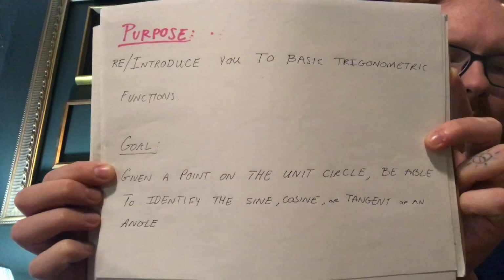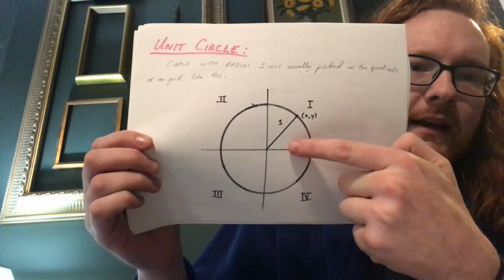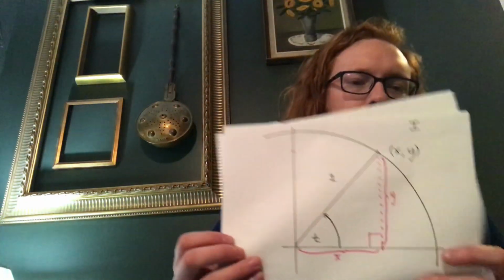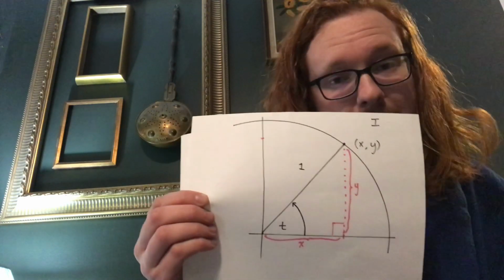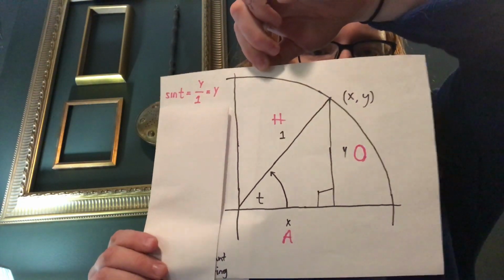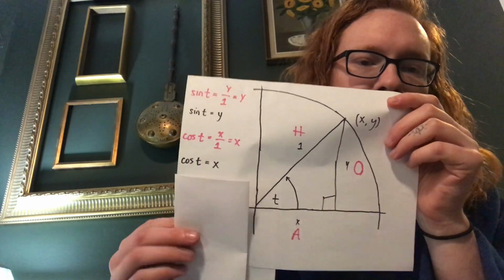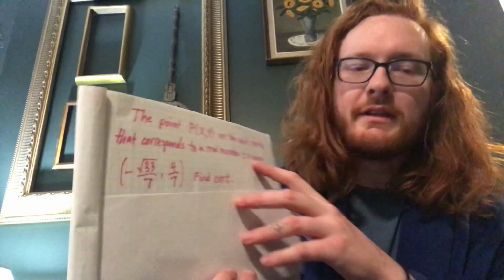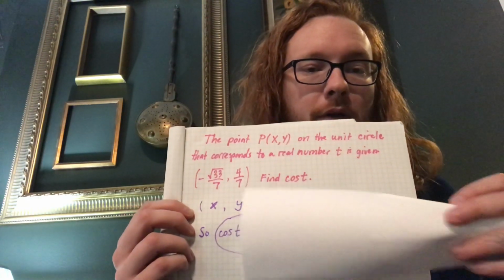Sine and Cosine from a point on the unit circle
Identifying sine and cosine of an angle given the point on the unit circle made by that angle's terminal side intersecting with the edge of the unit circle.